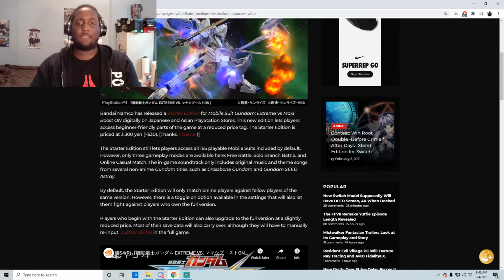Starter Edition???? {Gundam Extreme Versus Maxi Boost ON}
Heres with a Gundam Extreme Versus Maxi Boost ON video!
I love Gundam Extreme Versus series and have been a player for a long time now. The starter edition just got announced and i must say. WHY NOW???
Let me know your guy thoughts about all this in the comments!!

Gundam Extreme Versus Maxi Boost ON!

Please support the game!!!